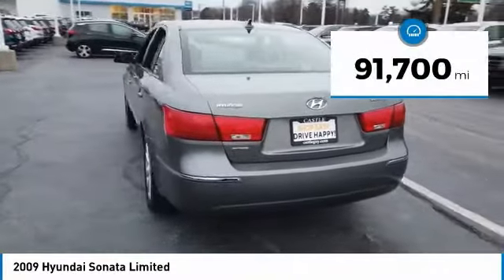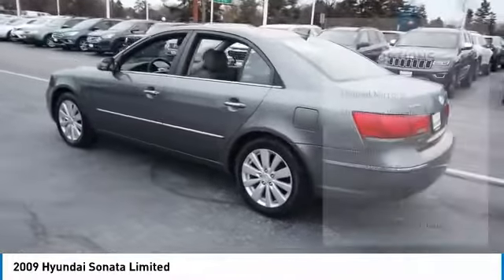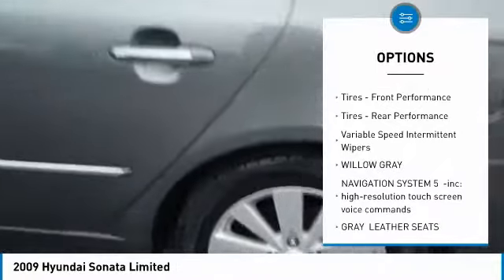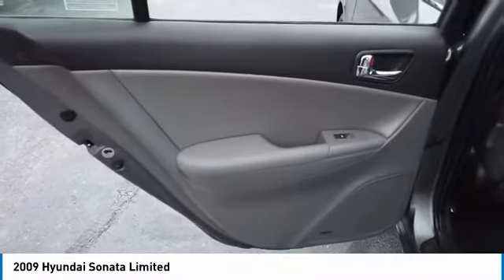2009 Hyundai Sonata V21198A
2009 HYUNDAI SONATA Villa Park, IL
Stock# V21198A

Castle Chevrolet
400 E Roosevelt Road

Sonata Limited, Gray w/Leather Seating Surfaces, **ALLOY WHEELS, **AM FM MP3 SIRIUS SATELLITE, **CASTLE CHEVROLET of VILLA PARK, **HEATED FRONT SEATS, **LEATHER, **LOCAL TRADE, **NAVIGATION/GPS, **POWER SUNROOF / MOONROOF, **PRICED TO SELL, **THE CASTLE DIFFERENCE, **VILLA PARK, ILLINOIS, ***1 OWNER CLEAN AUTOCHECK*, ***ACCIDENT FREE HISTORY*, Infinity AM/FM/6-CD/MP3 Audio System, XM Satellite Radio. Odometer is 16734 miles below market average! Willow Gray Mica 2009 Hyundai Sonata Limited FWD 5-Speed Automatic with Overdrive and Shiftronic 2.4L I4 DOHC 16V

22/32 City/Highway MPG

THIS VEHICLE ALSO INCLUDES THE FOLLOWING OPTIONS AND FEATURES: Leather Package, Option Group 5 (XM Satellite Radio, 8-Way Power Driver's Seat, Anti-Lock Braking System (ABS), Automatic Light Control, Automatic Temperature Control, Bodyside Molding Chrome Inserts, Bumper Fascia Chrome Inserts, Chrome Center Bar Grille & Door Handles, Chrome Window Belt Moldings, Compass, Driver's Seat Adjustable Lumbar Support, Dual Front & Front Side Impact Airbags, Dual Power Bodycolor Heated Outside Mirrors w/Timer, Electrochromic Auto-Dimming Inside Rear-View Mirror, Electronic Stability Control, Front Fog Lights, Front Seat Active Head Restraints, HomeLink Integrated Transceiver, Interior Accents, Leather-Wrapped Steering Wheel & Shift Knob, Limited Badge, Power Door Locks, Power Tilt-Slide Glass Sunroof, Power Windows, Premium Door Sill Plates, Remote Keyless Entry System w/Alarm/Panic, Solar Control Glass, Steering Wheel-Mounted Cruise Control, Telescoping Steering Wheel, Tilt Steering Wheel, Tire Pressure Monitoring System, and Trip Computer), Sonata Limited, Gray w/Leather Seating Surfaces, **ALLOY WHEELS, **AM FM MP3 SIRIUS SATELLITE, **CASTLE CHEVROLET of VILLA PARK, **HEATED FRONT SEATS, **LEATHER, **LOCAL TRADE, **NAVIGATION/GPS, **POWER SUNROOF / MOONROOF, **PRICED TO SELL, **THE CASTLE DIFFERENCE, **VILLA PARK, ILLINOIS, ***1 OWNER CLEAN AUTOCHECK*, ***ACCIDENT FREE HISTORY*, Infinity AM/FM/6-CD/MP3 Audio System, 17 x 6.5J Aluminum Alloy Wheels, 4-Wheel Disc Brakes, 7 Speakers, ABS brakes, Air Conditioning, AM/FM radio: XM, Anti-whiplash front head restraints, Auto-dimming Rear-View mirror, Automatic temperature control, Bodyside moldings, Brake assist, Bumpers: body-color, Carpeted Floor Mats, CD player, Delay-off headlights, Driver door bin, Driver vanity mirror, Dual front impact airbags, Dual front side impact airbags, Four wheel independent suspension, Front anti-roll bar, Front Bucket Seats, Front Center Armrest w/Storage, Front dual zone A/C, Front fog lights, Front reading lights, Fully automatic headlights, Garage door transmitter: HomeLink(R), Heated door mirrors, Heated Front Bucket Seats, Heated front seats, Illuminated entry, Leather Seating Surfaces, Leather steering wheel, Low tire pressure warning, Occupant sensing airbag, Outside temperature display, Overhead airbag, Overhead console, Panic alarm, Passenger door bin, Passenger vanity mirror, Power door mirrors, Power driver seat, Power moonroof, Power steering, Power windows, Rear anti-roll bar, Rear seat center armrest, Rear window defroster, Remote keyless entry, Security system, Speed control, Speed-sensing steering, Speed-Sensitive Wipers, Split folding rear seat, Steering wheel mounted audio controls, Tachometer, Telescoping steering wheel, Tilt steering wheel, Traction control, Traction Control System, Trip computer, and Variably intermittent wipers.